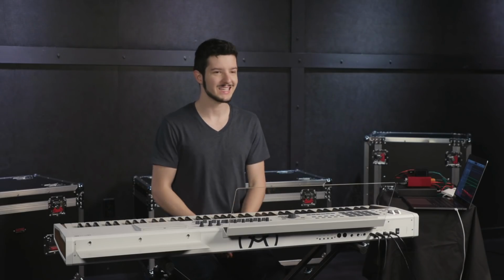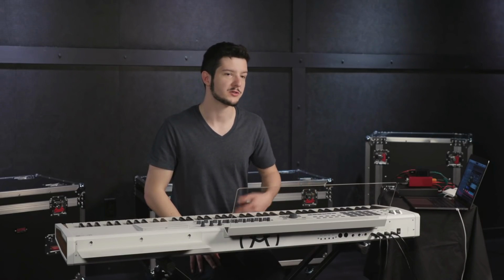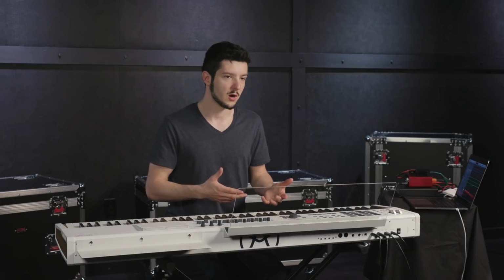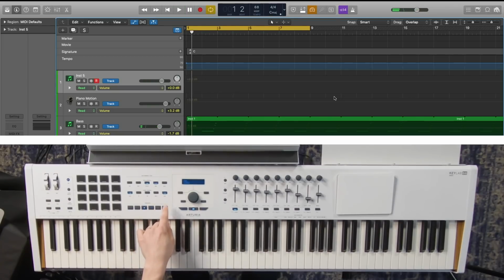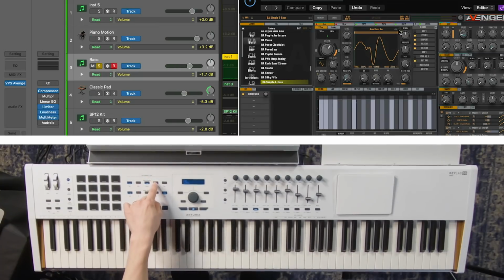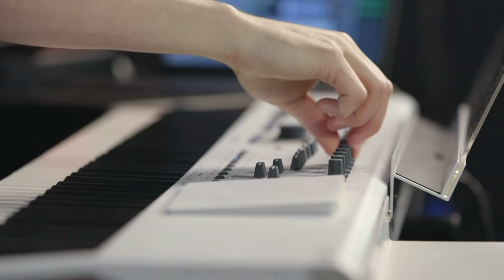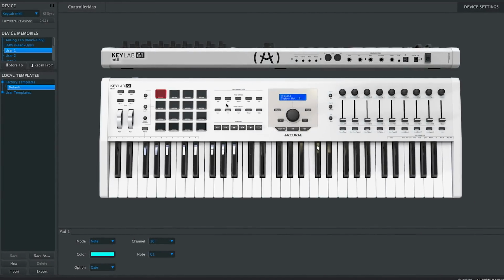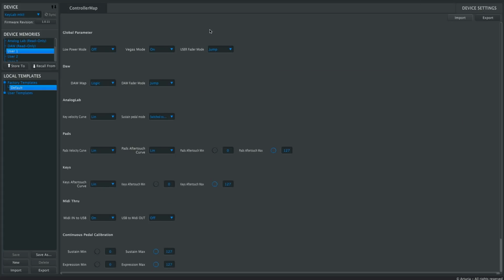Arturia KeyLab 88 MKII Weighted Keyboard Controller Demo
More videos like this Arturia KeyLab 88 MKII Weighted Keyboard Controller Demo

The latest flagship of Arturia's acclaimed KeyLab Series, KeyLab 88 MKII features the impeccable, authentic grand piano feel and response of a premium Fatar TP100LR 88-note hammer-action keybed with aftertouch. As compared with its highly respected predecessor, KeyLab 88 MKII offers dramatic workflow improvements and enhanced software integration via its DAW Command Center. And with its onboard CV/Gate connectivity, your precious analog synths will integrate seamlessly into your rig.

Even as a standalone premium controller, KeyLab 88 MKII is great value for money, but it has even more to offer. KeyLab 88 MKII comes complete with Arturia’s new award winning Analog Lab 4, giving users access to thousands of synth and keyboard sounds and a new dedicated stage/performance mode. Piano V, a masterful collection of physically modeled pianos — the perfect pairing with KeyLab 88 MKII’s incredibly expressive keyboard. Our acclaimed Vox Continental V instrument is also included, letting users relish in the amazing classic '60s organ tone. The package also includes Wurli V — Arturia’s amazingly accurate physical model of the famous Wurlitzer 200A electric piano. KeyLab 88 MKII features dedicated, intelligently mapped controls for all Arturia instruments, and includes Ableton Live Lite, so musicians can start recording and producing their ideas straight out of the box.

The Zoom F8N Multitrack Field Recorder was used to record the audio in this video, and can be purchased